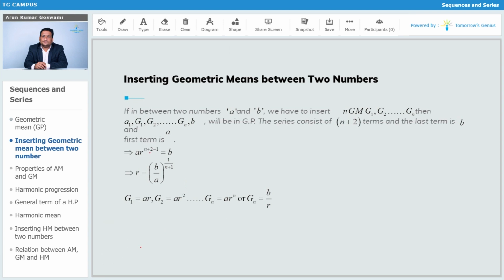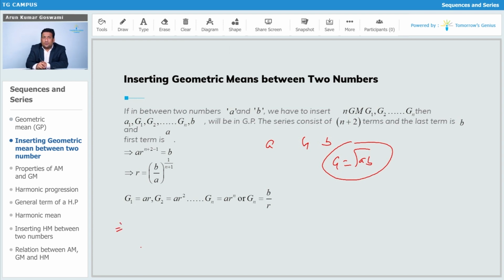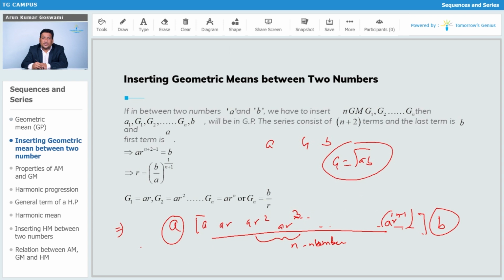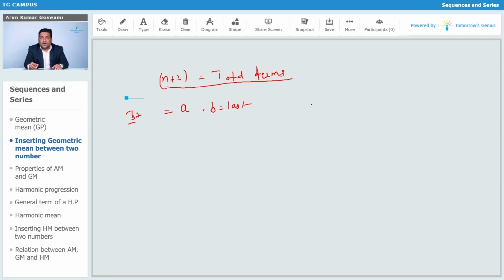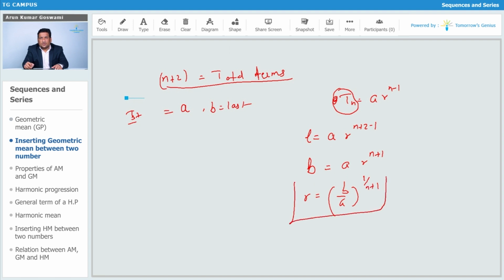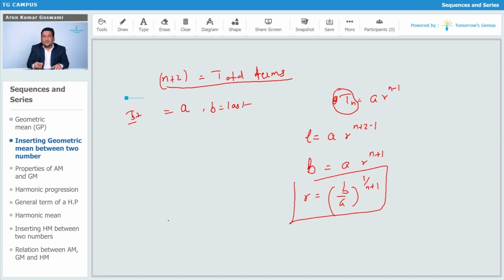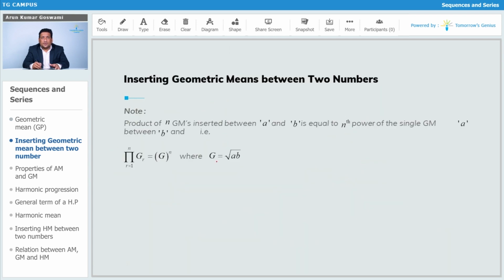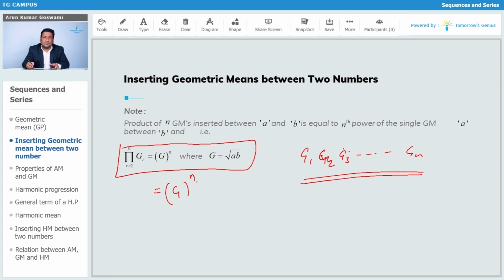Can there be more than a single Geometric Mean between two numbers? | JEE | Mathematics - TG Campus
In this video clip, you will be able to understand the principle behind finding the geometric means between two numbers. This is helpful when adding up numbers that keep decreasing! Learn more about Sequences and Series with TG Campus. Let us make learning fun & create Tomorrow's Geniuses today with the best Faculties.